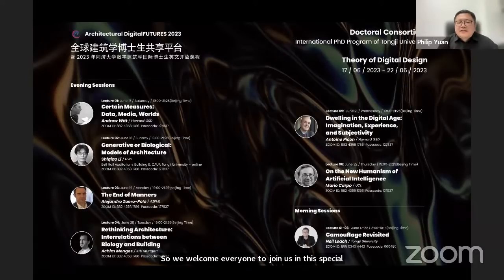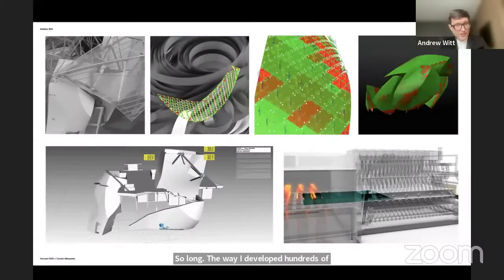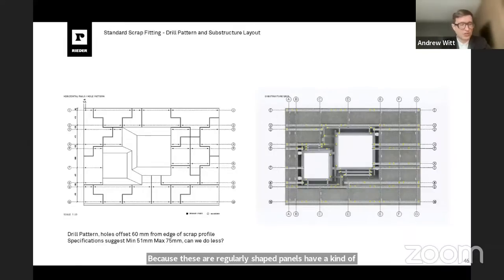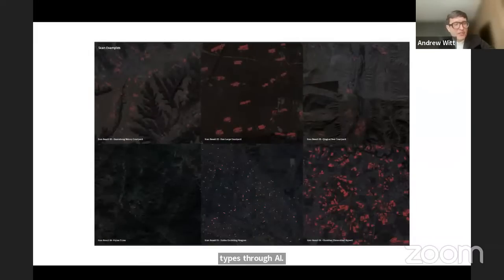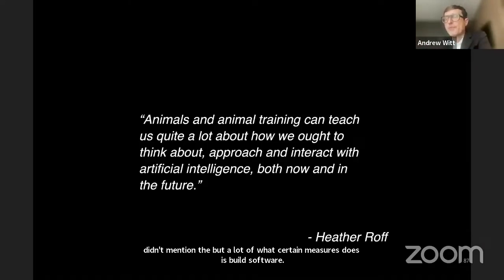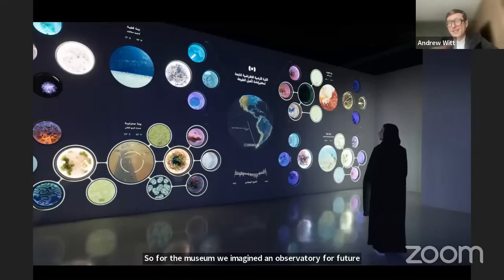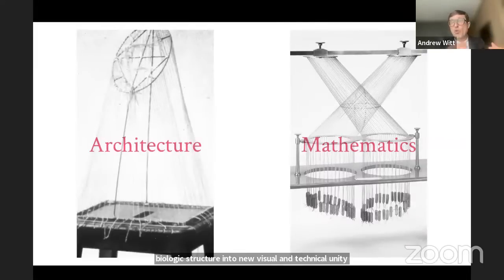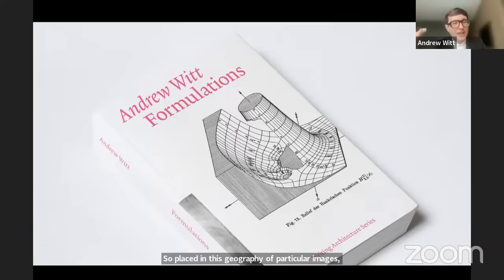【ADF 2023 Doctoral Consortium】 Theory of Digital Design in Architecture